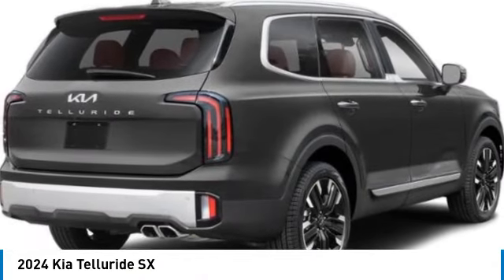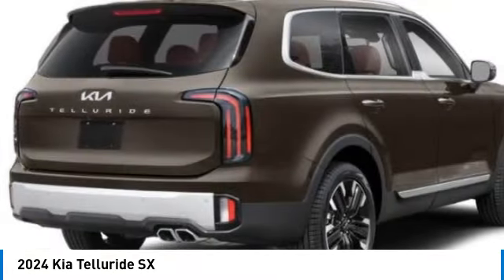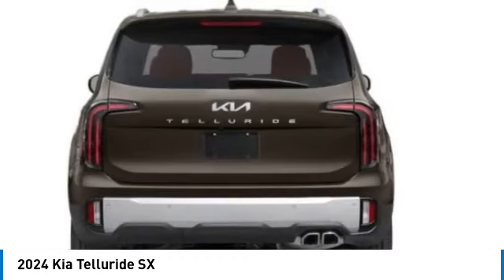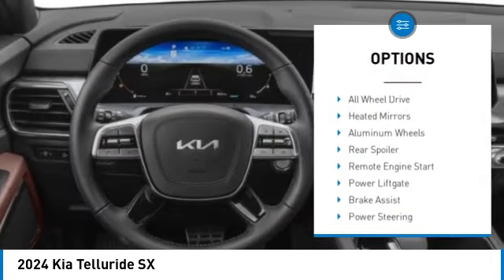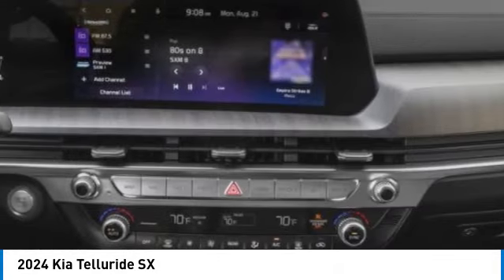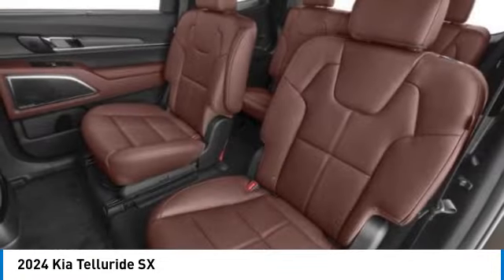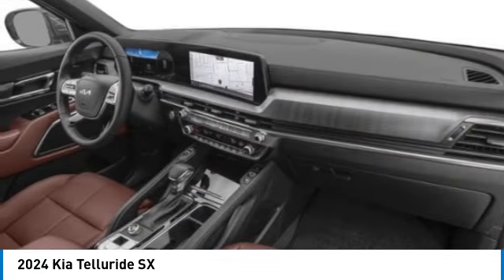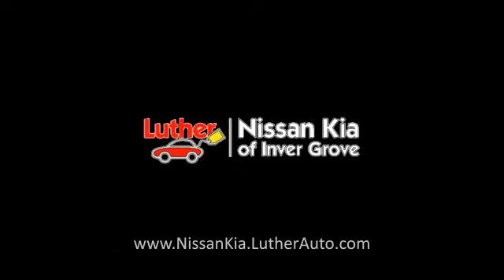2024 Kia Telluride Inver Grove Heights,St Paul,Minneapolis 27248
2024 Kia Telluride SX

Don't miss this 2024 Kia Telluride. It's equipped with great features. You'll want to take this sport utility home. Make a great choice today.